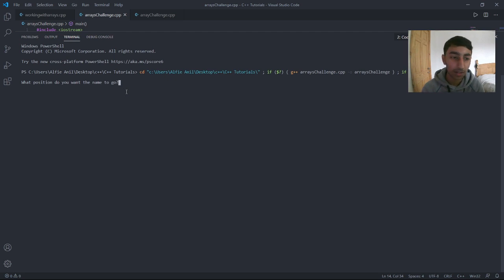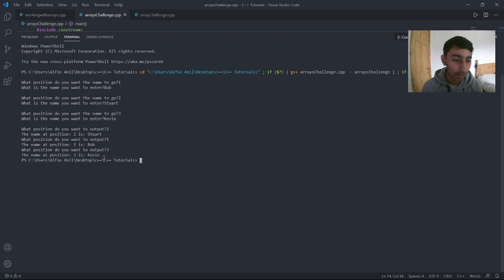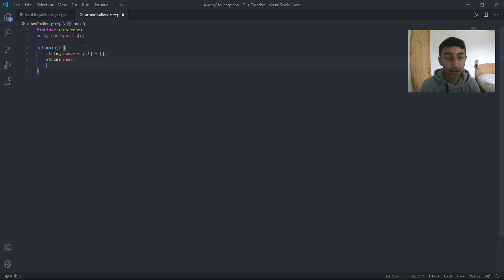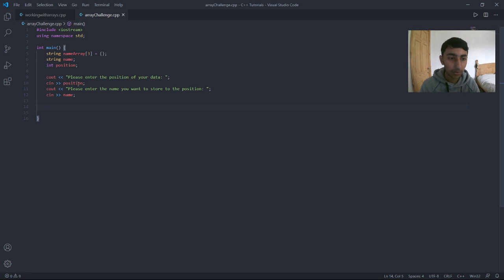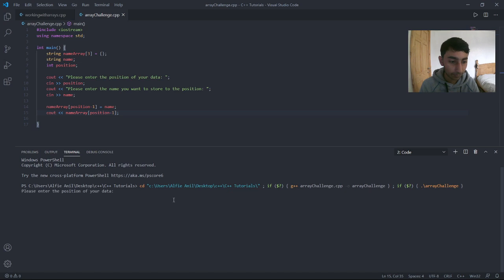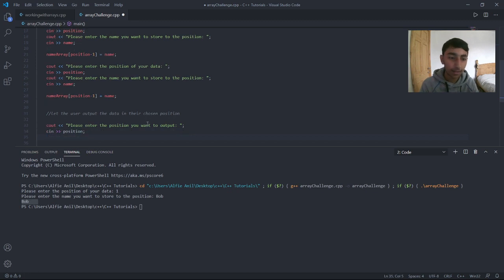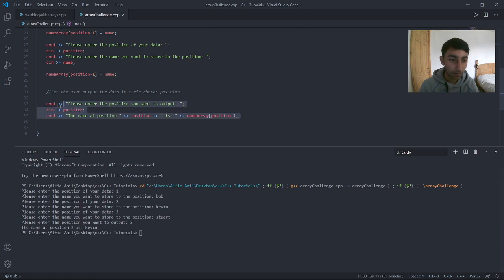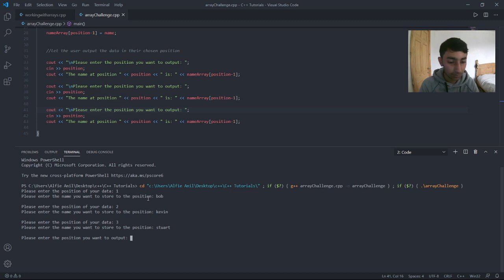C++ Programming Course | Video 3.4 | Arrays and Vectors Challenge